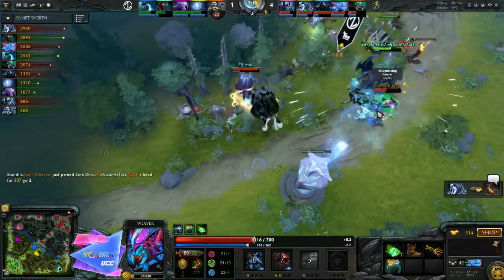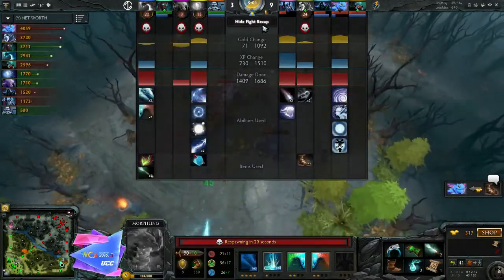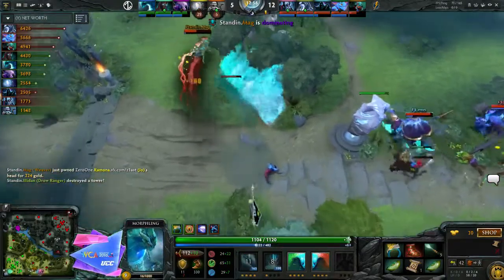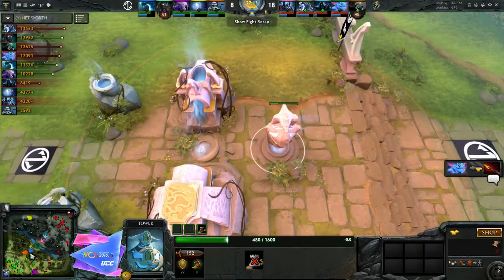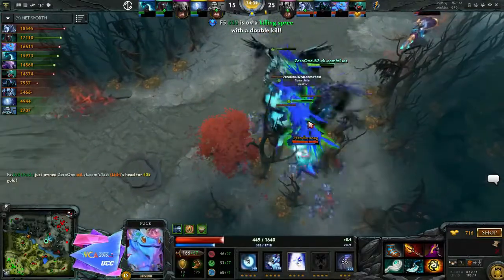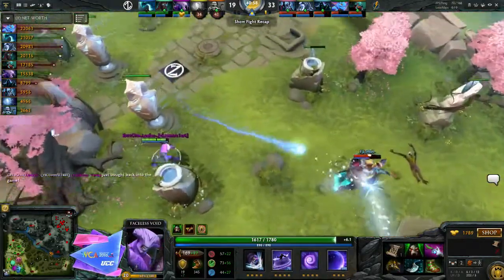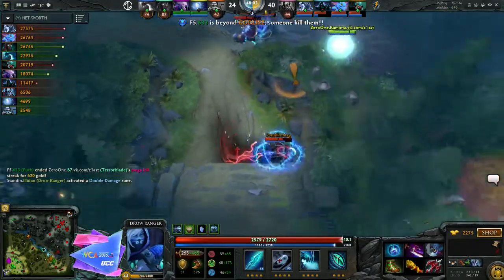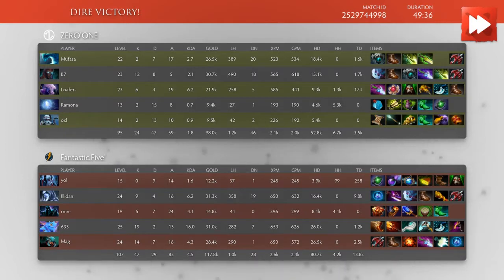Fantastic.Five' vs ZERO'ONE [Game 2] World Cyber Arena 2016 S2 - Dota Highlights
Fantastic.Five' vs ZERO'ONE [Game 2]

00:12  First blood!
00:39  Both teams exchange blows! 1 for 1!
01:06  Fantastic.Five' wipes the opposition! F5.633 gets a TRIPLE KILL!
03:55  F5.Mag is Dominating! DOUBLE KILL!
05:16  F5.Mag loses his Mega Kill streak!
06:04  ZeroOne.B7 gets picked off!
06:31  ZeroOne.B7 gets picked off!
07:00  ZERO'ONE wipes the opposition! ZeroOne.Loafer- gets a DOUBLE KILL!
08:04  F5.633 is Dominating! TRIPLE KILL!
09:05  ZeroOne.B7 gets a DOUBLE KILL!
10:13  F5.Illidan gets a DOUBLE KILL!
11:18  Both teams exchange blows! 1 for 1!
12:06  F5.633's TRIPLE KILL leads to a TEAM WIPE!